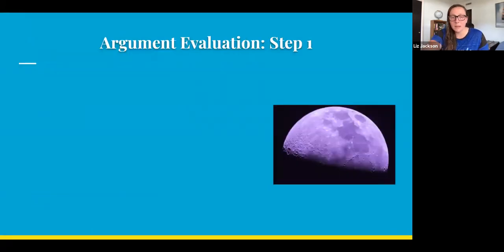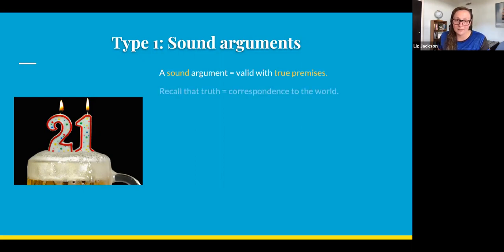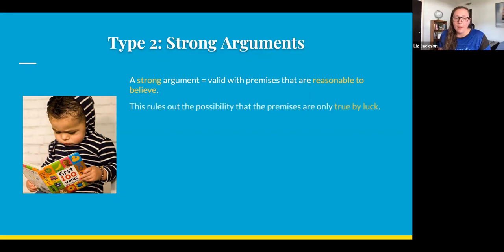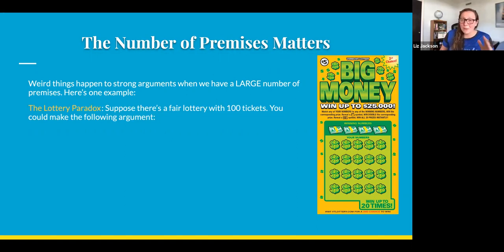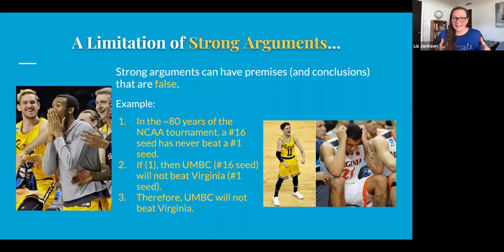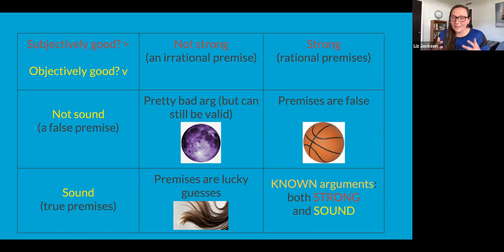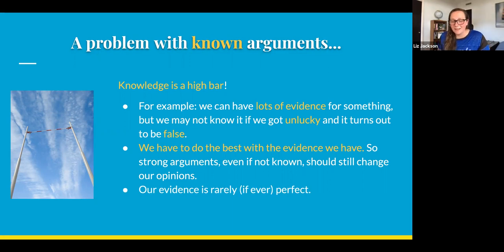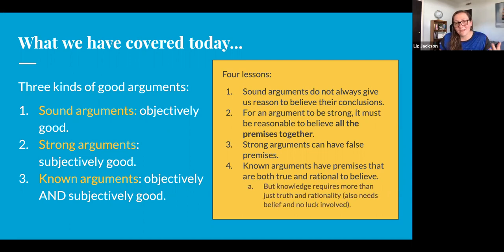Most Arguments Are Bad (Here’s Why)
This video is about what makes a valid argument a good one. First, we discuss why a valid argument can be a bad argument. Then, we discuss three ways an argument can be good: it has true premises (so it is sound), it has premises that are rational to believe (so it is strong), and it has premises that are known to be true. We talk about limitations of each kind of argument.

0:00 intro (why validity isn’t enough)
1:44 step 2 of argument evaluation
3:30 sound arguments (valid with true premises)
6:35 strong arguments (valid with premises that are reasonable to believe)
14:49 known arguments (valid with premises that are known to be true)
20:10 summary